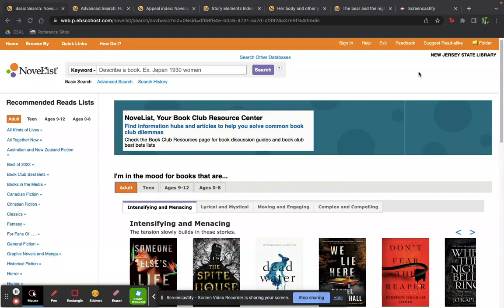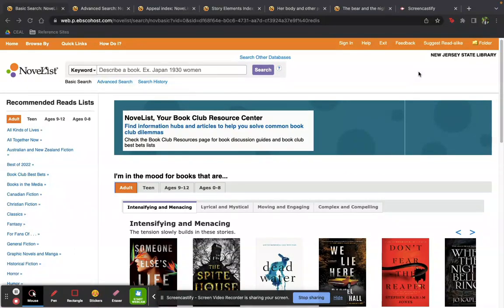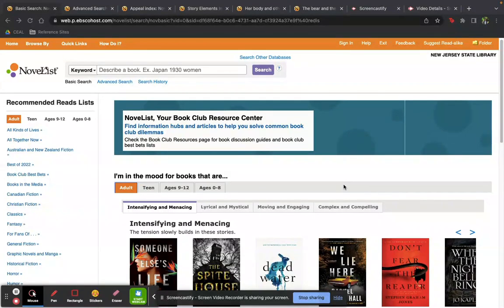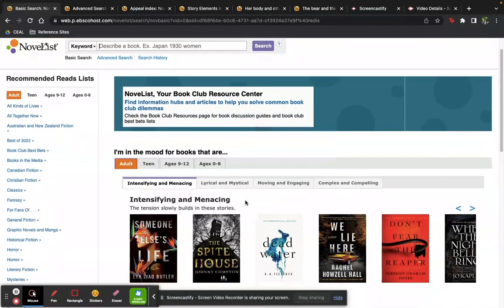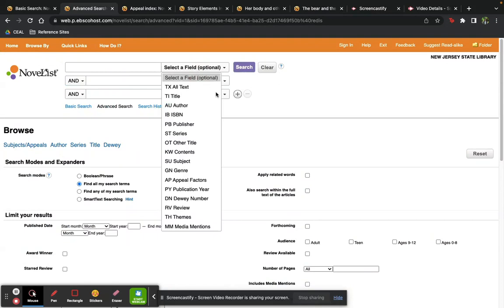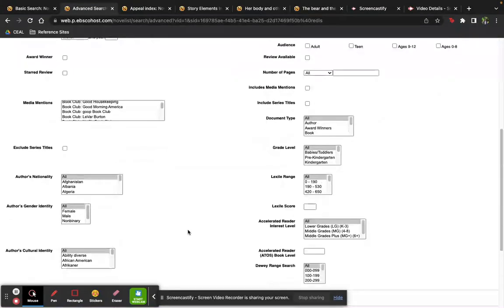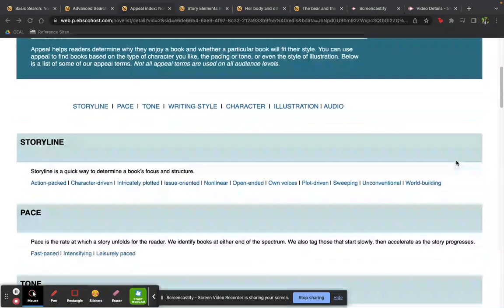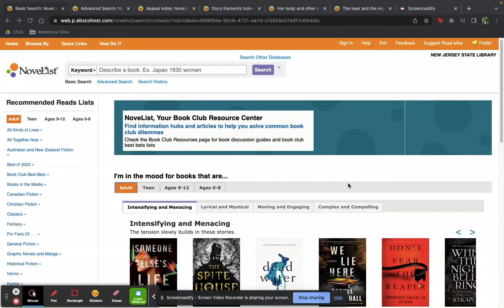Database of the Week NoveList